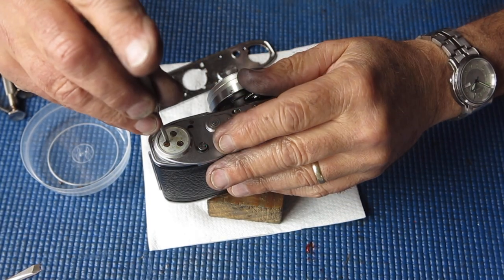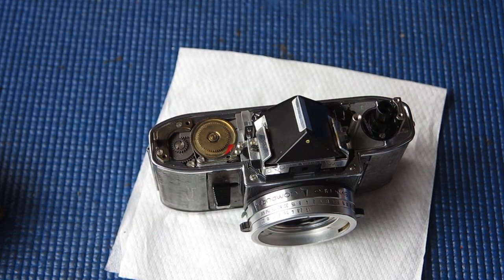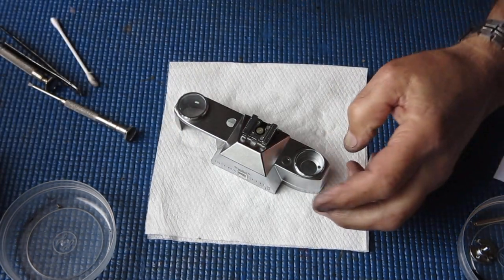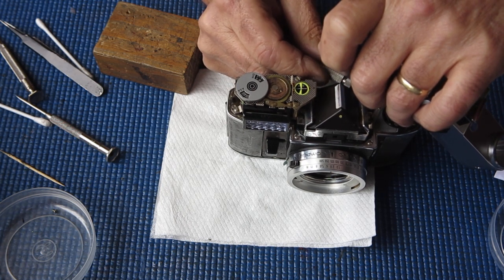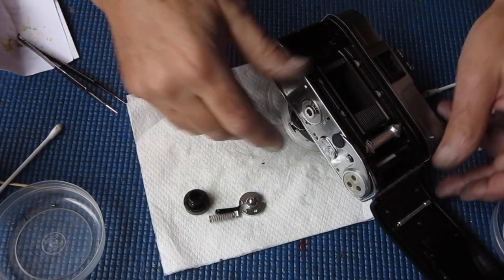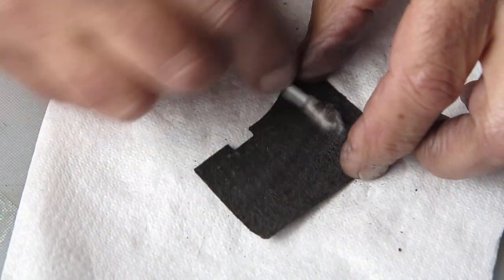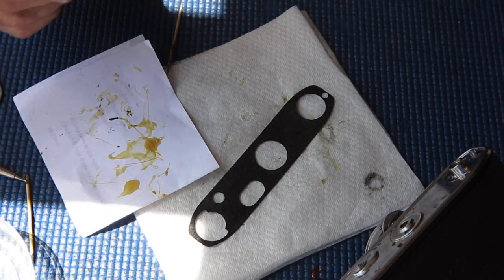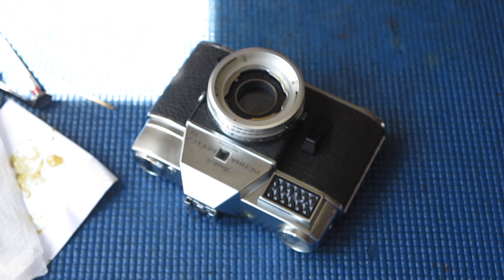Kodak Retina Reflex IV repair part 08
Diagnosing a Retina Reflex IV with serious problems, and the strip-down process continued.